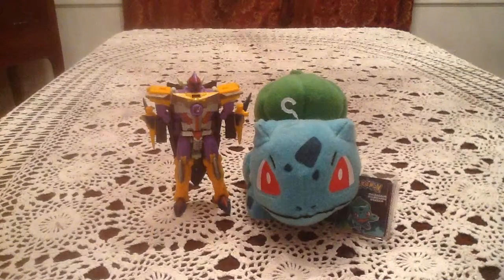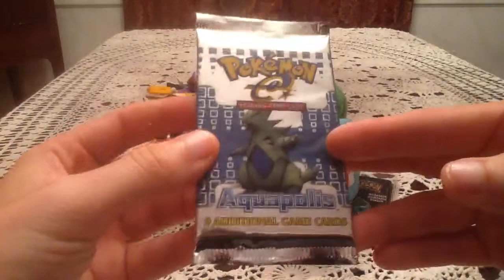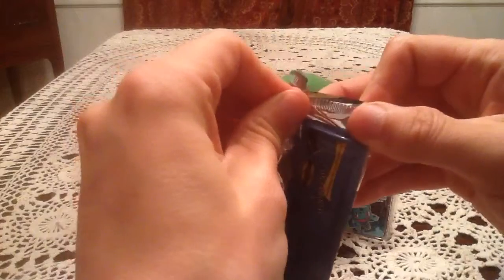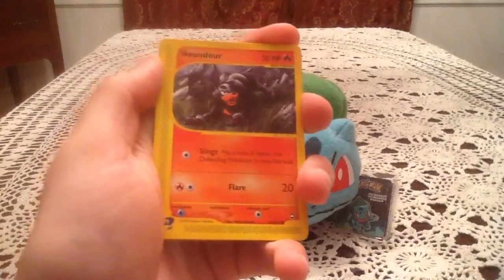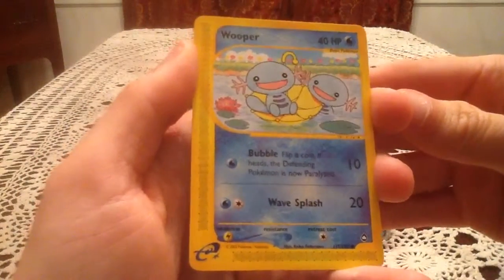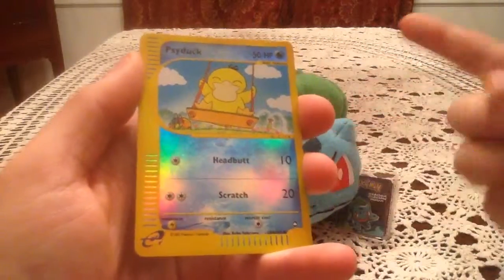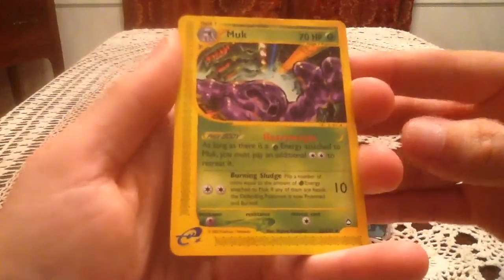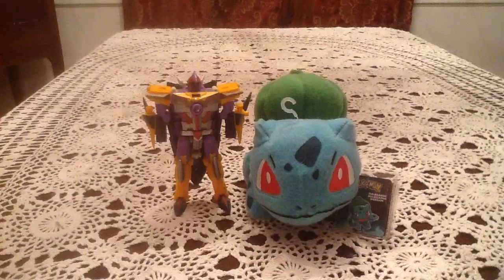Aquapolis - Big Pack Opening #2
Pack number 2 is much older than BREAKthrough, and it's a pretty awesome set!